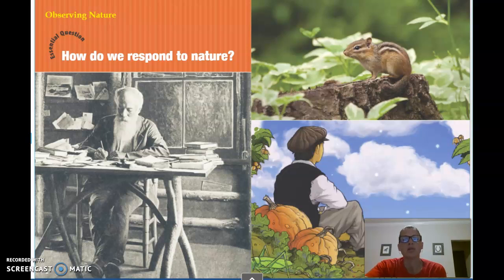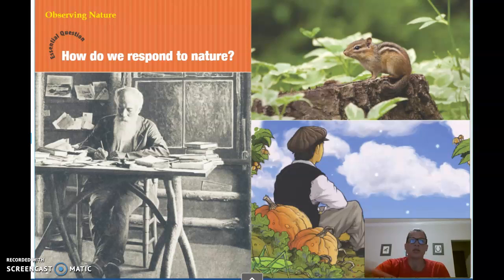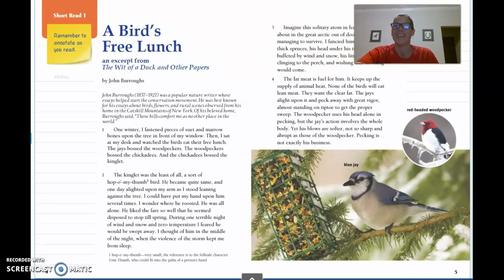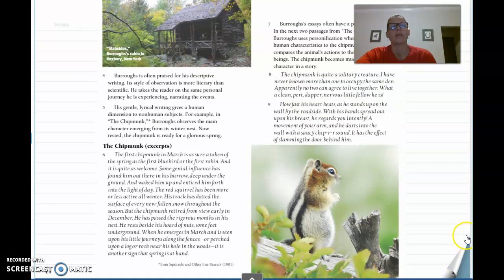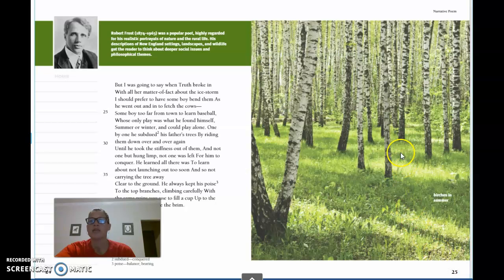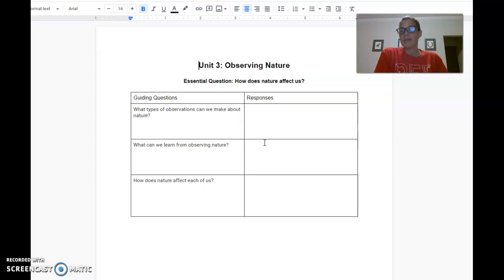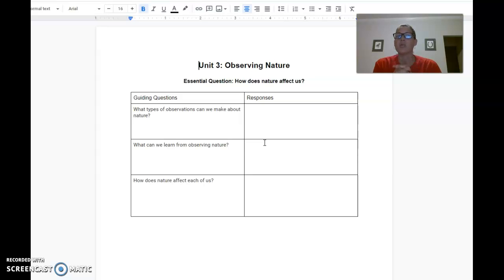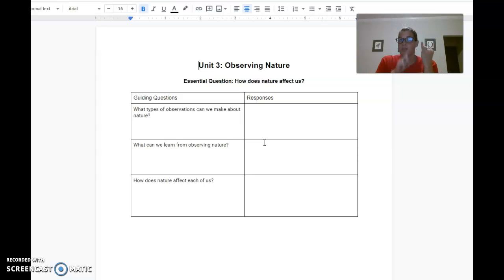Unit 3 Introduction Video